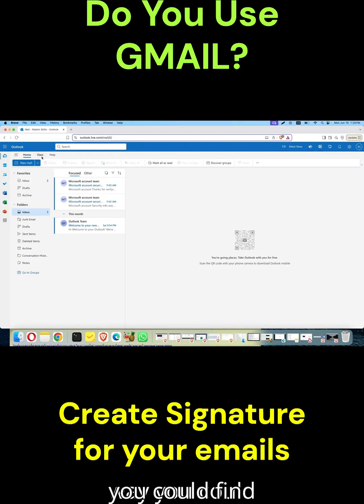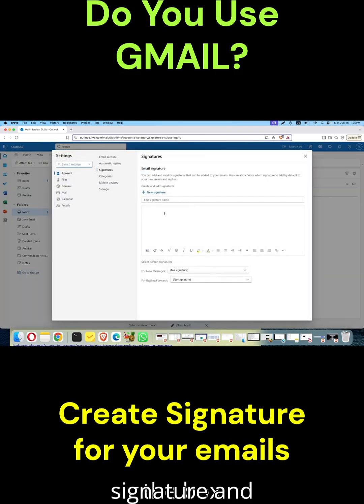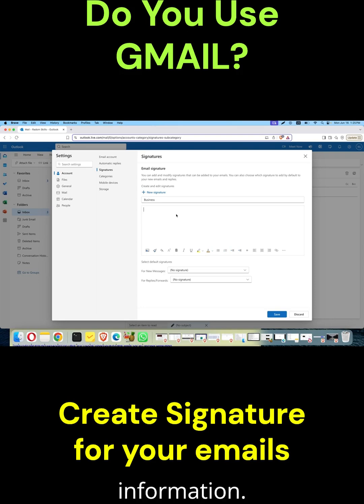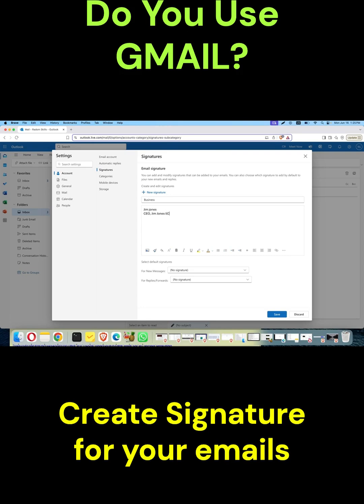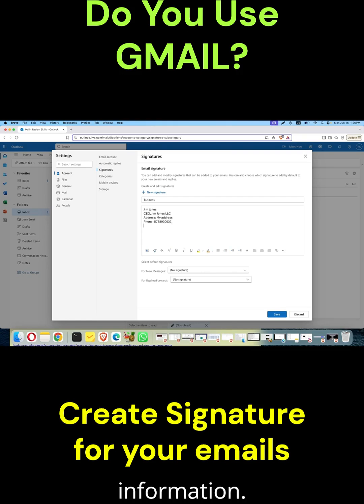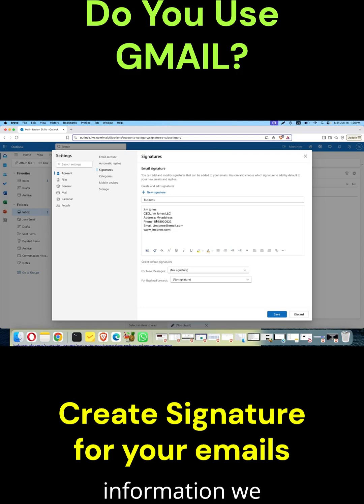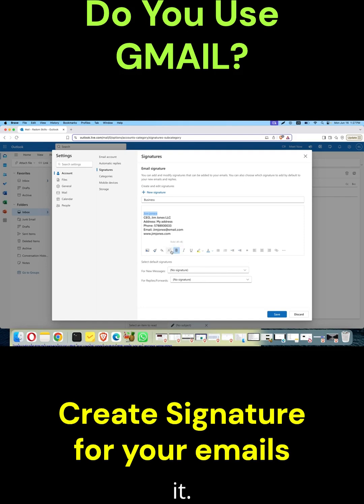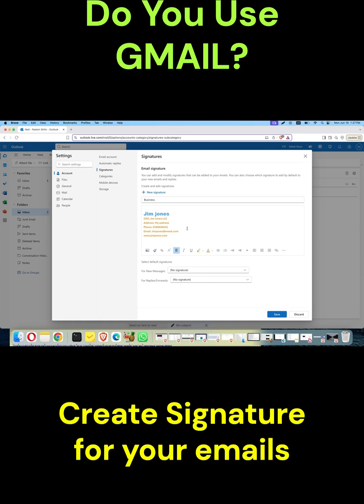Outlook Signature Setup: Easy Guide for Beginners in 2025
Learn how to create a professional email signature in Outlook Web in this beginner-friendly tutorial!

📌 In this video, you'll learn:

How to access the email signature settings in Outlook Web

How to create and format a business signature

How to create a second, fun signature for personal emails

How to switch between multiple signatures

How to delete a signature you no longer need

No prior experience needed! Follow along step-by-step and make your emails look polished and professional in minutes.

00:00 – Introduction
00:04 – What We’re Creating Today
00:23 – Method 1: Accessing Outlook Signature via Settings
01:13 – Method 2: Access via New Email → Insert → Signature
01:46 – Creating a Professional/Business Signature
03:27 – Formatting the Signature
04:07 – Saving & Using the Business Signature
04:53 – Creating a Personal/Fun Signature
06:28 – Saving the Second Signature
07:03 – Switching Between Signatures
07:42 – Deleting a Signature
08:00 – Desktop vs Web Version Notes
08:36 – Wrap Up + Subscribe & Like